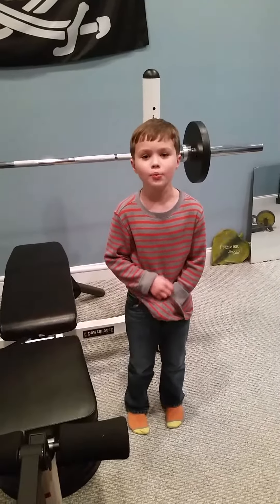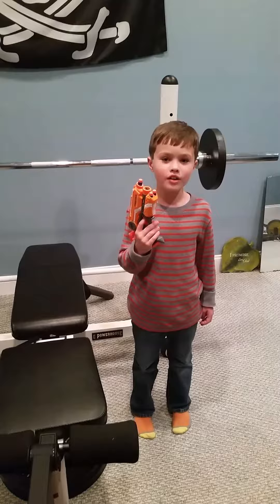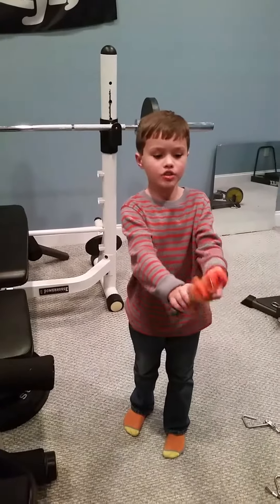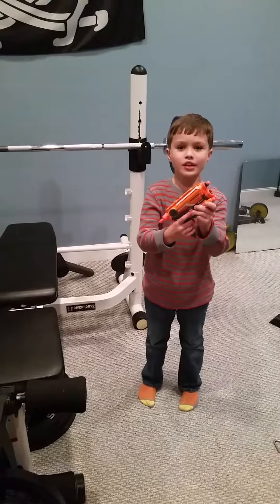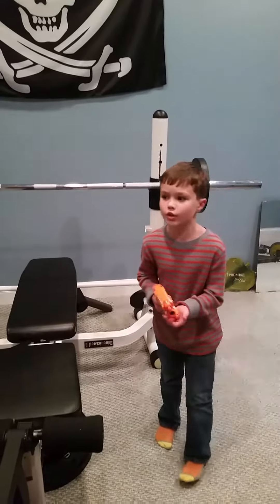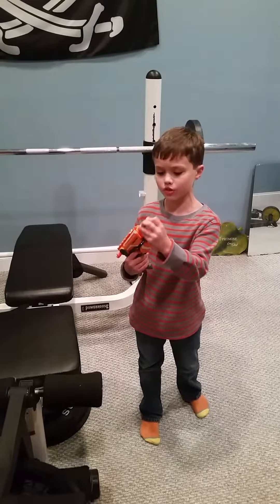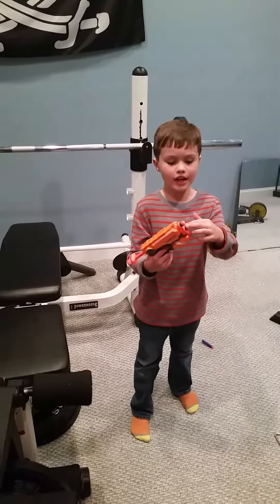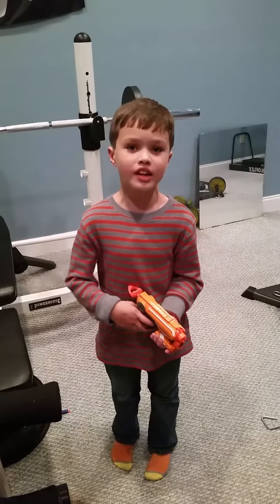Will's NERF Zombie Apocalypse part 2: Backup Gun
NERF Firestrike